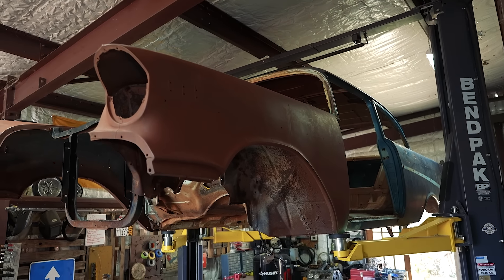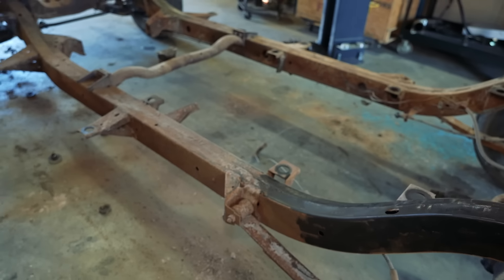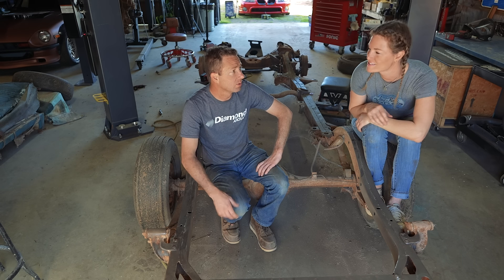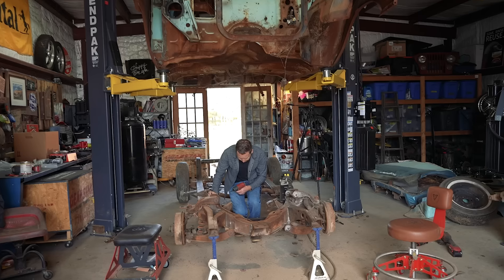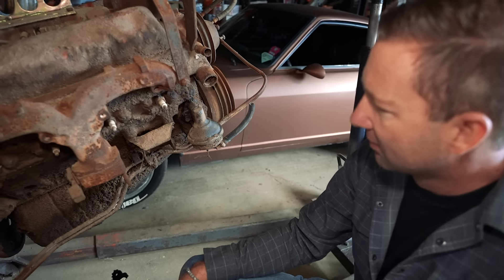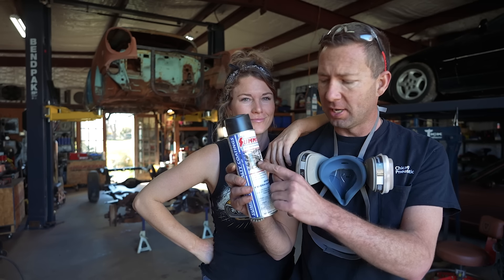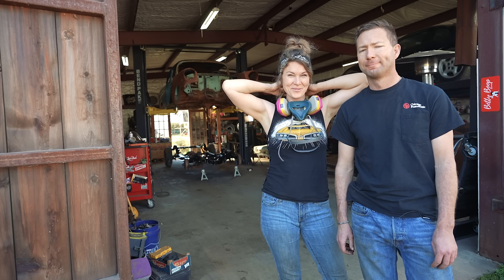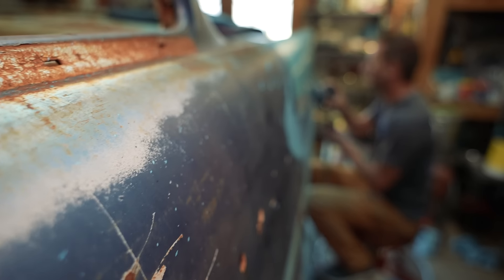57 Chevy SURPRISED us after frame RESTORATION!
Frame off restoration BEGINS and just when we think we know what we’re going to do with the paint, she SURPRISED US!!

Show your support & sport some awesome Flying Sparks Garage gear

Thank you for supporting companies that make our series HAPPEN!

Proud to be